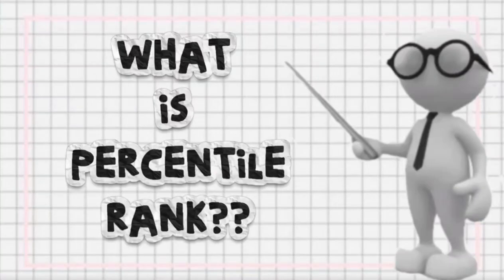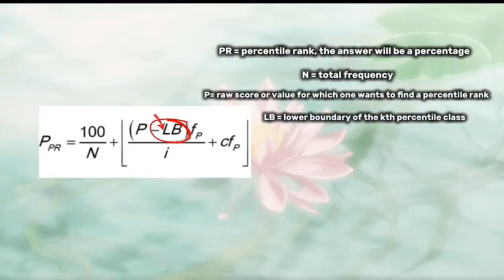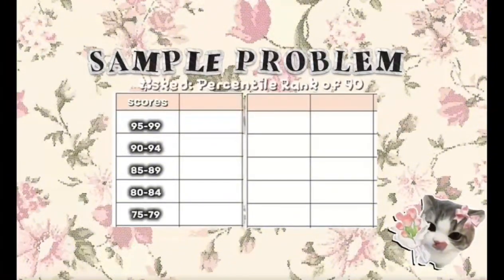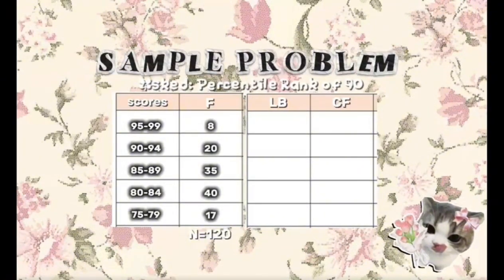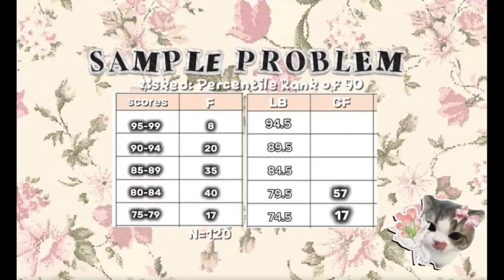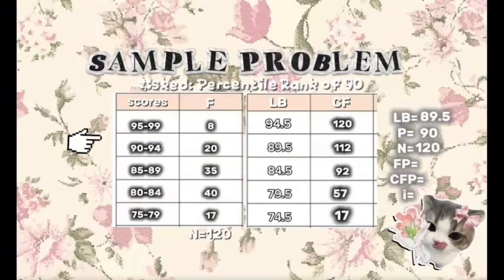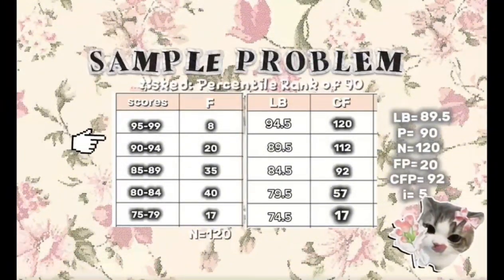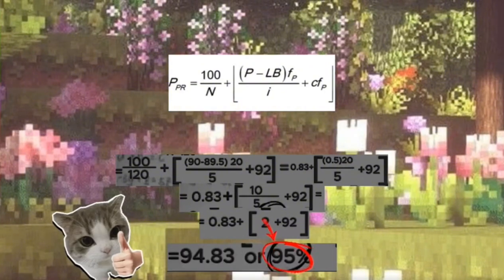Math Tutorial Video - Measures of Position for Grouped Data (Percentile Rank)